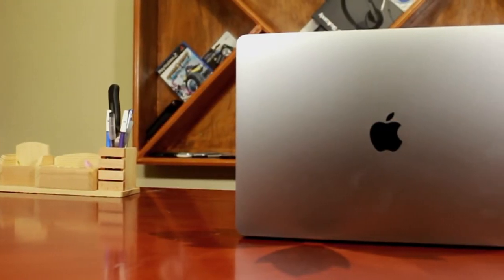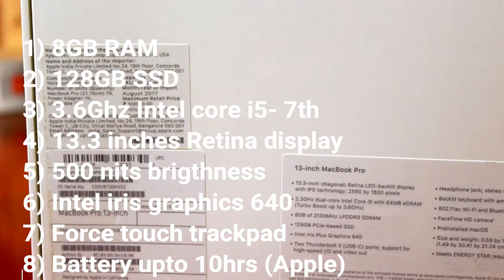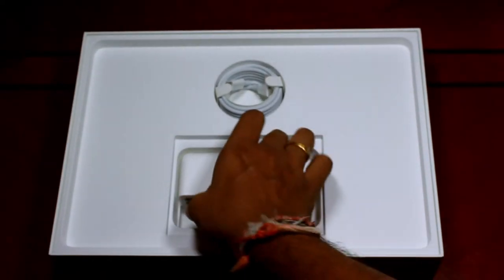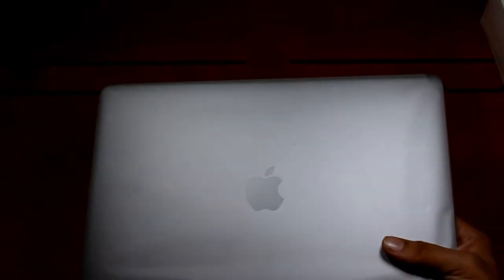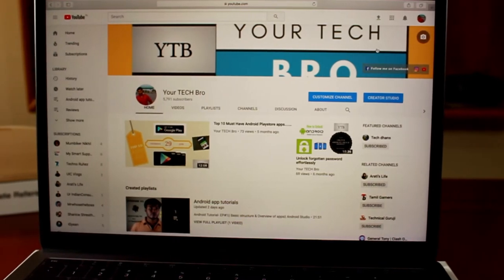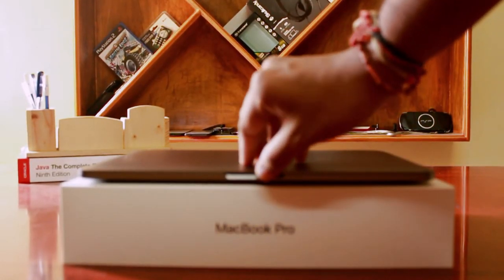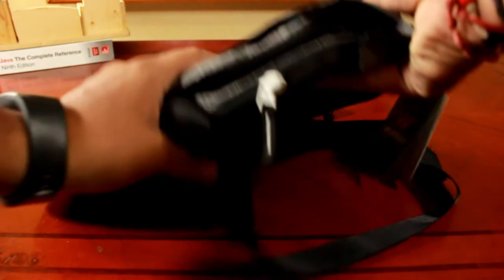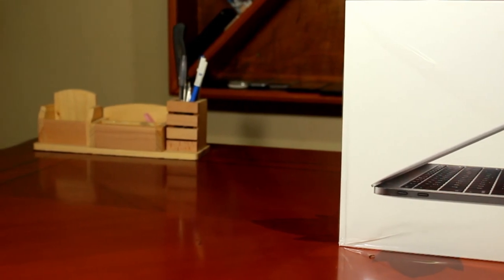My huge update- Apple MacBook Pro 13'' 2017|| Retina display|| 8GB RAM|| 128GB SSD & lots more.....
Hey guys this is my first ever experience on an apple laptop. So this is an unboxing and my first impressions on 2017 MacBook Pro without touch bar.